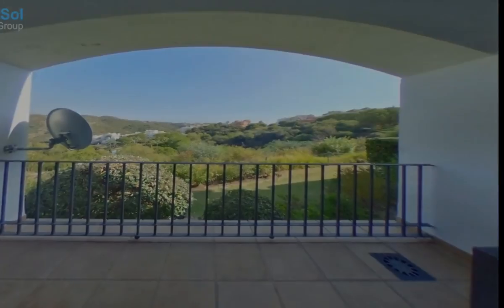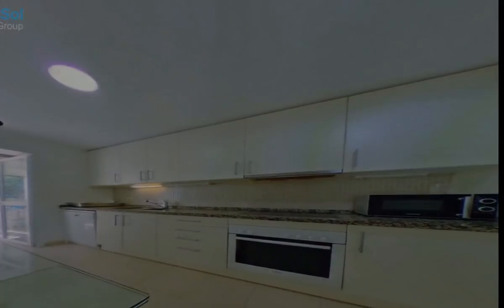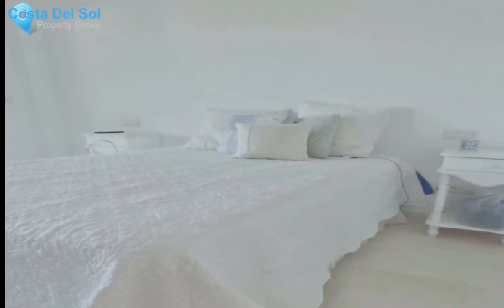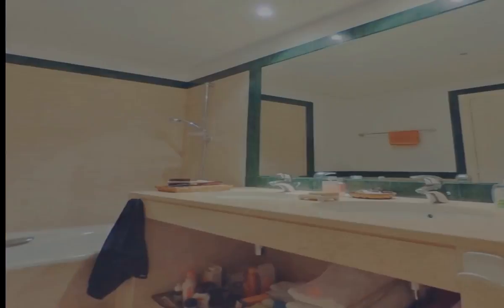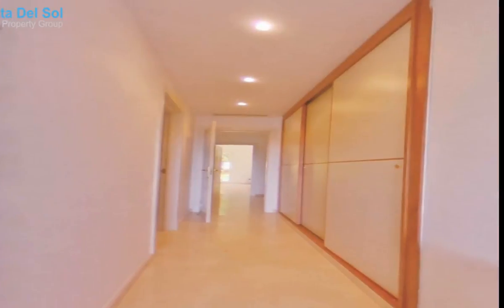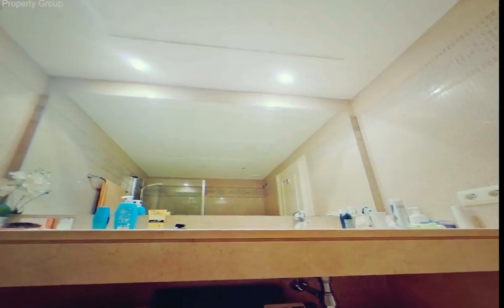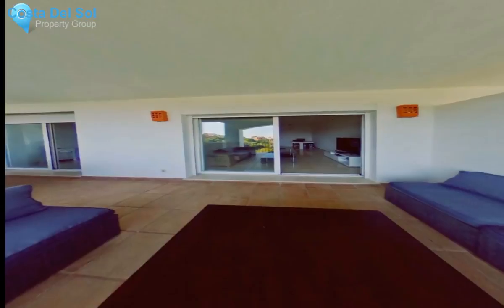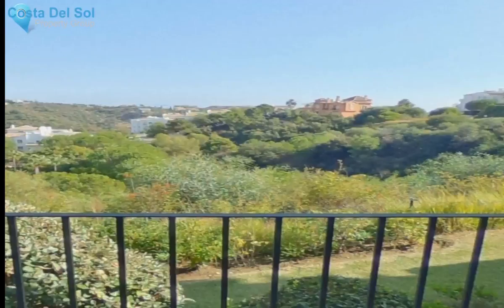2 Bedrooms Ground Floor Apartment in Benahavis, Costa Del Sol FOR SALE &euro; 255,000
2 Bedrooms Ground Floor Apartment in Benahavis, FOR SALE &euro; 255,000SPECTACULAR SEA VIEWS IN LA QUINTA

Fresh and new apartment on the market.  This immaculate 2 bedroom 2 bathroom apartment offers breath taking views of the sea and near by areas from its over 20 sqm of covered terrace. The property is located inside a gated complex of La Quinta, with 24/h security and under a 5 minute drive to needed amenities. The beach is just over the 5 minute drive and Puerto Banus is under 10 minutes away. An ideal holiday home or full time residence for those wanting to take part in the relaxed Spanish atmosphere.

The property consists of a spacious entrance hall leading to the well sized lounge and open dinning room area from where spectacular views can already be enjoyed. There is plenty of room for a large dinning room table, with a sitting room and lounge area also. The kitchen is sold fully equipped and has an adjacent laundry room. Both bedrooms are spacious and have room for two beds, the master bedroom with its own, fully fitted ensuite bathroom while the remaining bedroom has shared access of the guest toilet, also fully fitted (one with shower one with bathtub). Both bedrooms have fitted wardrobes.
The master bedroom and lounge both have direct access two bedrooms, the master en-suite with direct access to a large covered terrace of more than 20m2, with an outdoor dinning area and a sitting area for social gatherings.

The complex has 24/h security and is fully gated. There are two large, outdoor swimming pools surrounded by large green areas of tropical gardens. The property comes with a designated parking place.Covered Terrace;Lift;Fitted Wardrobes;Near Transport;Private Terrace;Satellite TV;Utility Room;Ensuite Bathroom;Marble Flooring;Double Glazing24 Hour ReceptionClose To Golf;Close To Town;Close To Schools;Close To Forest;Urbanisation To view and enquire about this property please